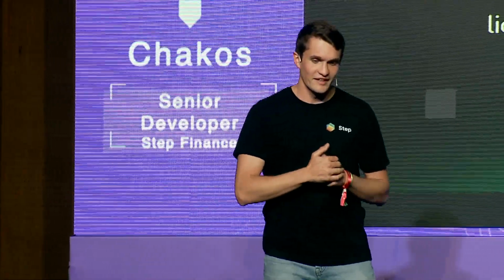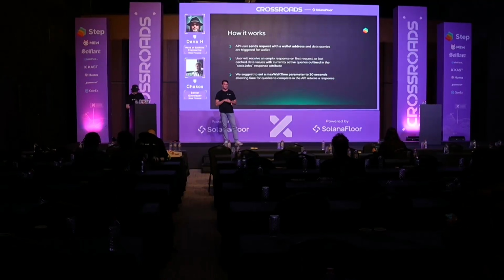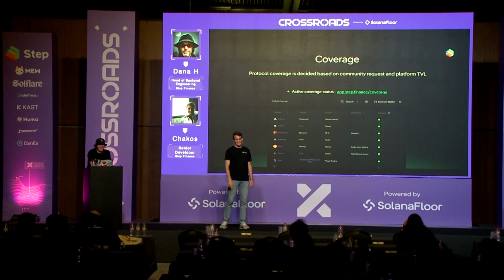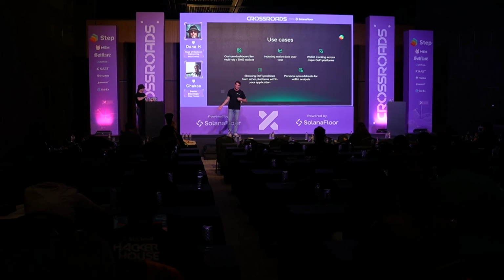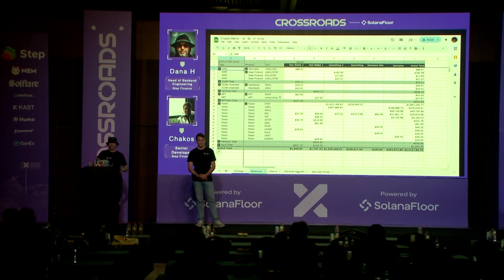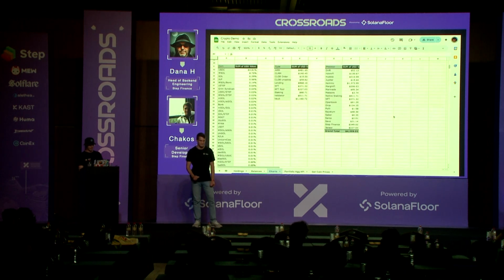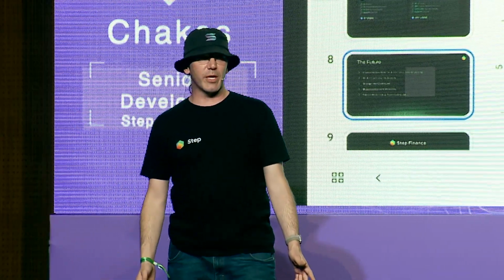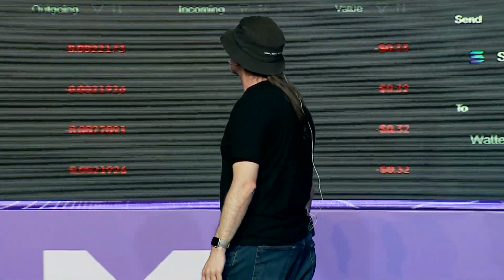Step Finance API: Performance, Scaling, And Usage | Dana & Chakos | Crossroads '25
Step Finance is the 3rd project built on Solana and the front page of Solana. Devs Dana & Chakos discuss the performance, scaling, and usage of the Step Finance API on Day 1 of Crossroads '25.